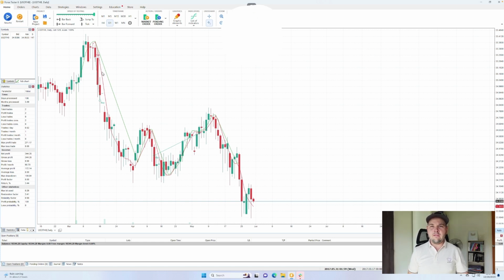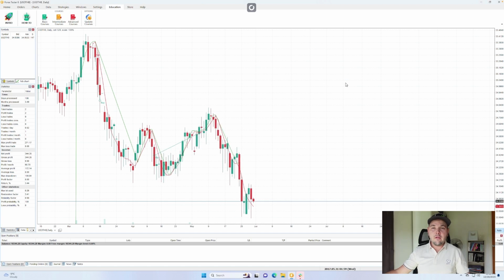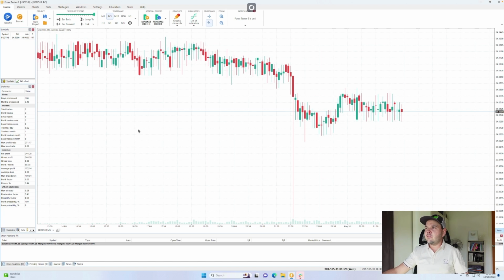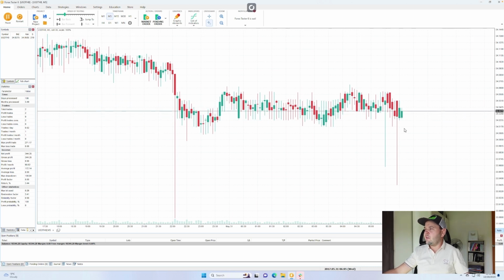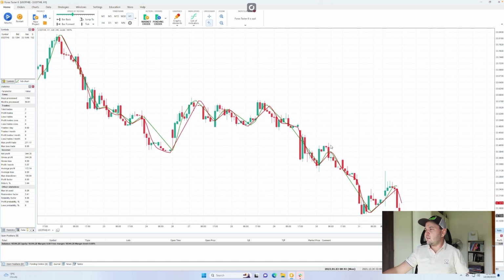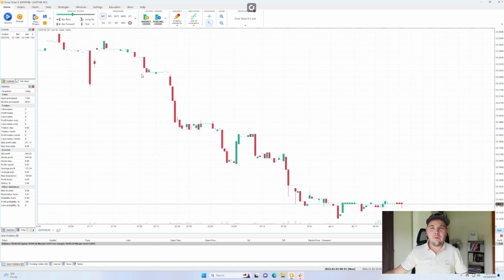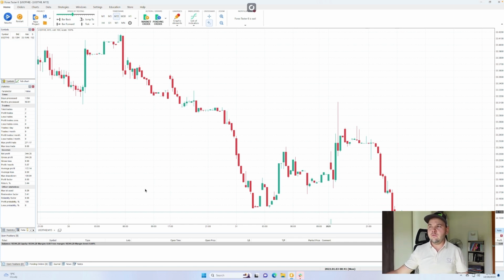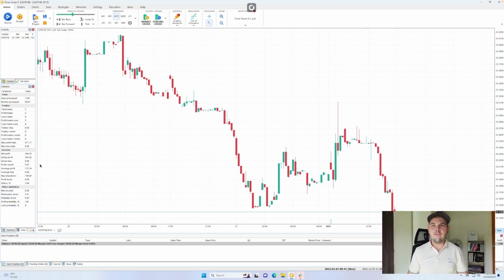Finding Your Trading Style w/ Forex Tester | Pro Trader Technique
In this Forex trading video, Etienne shares tips on finding your trading style with Forex Tester. If you were to start from scratch, what would you do to improve your trading style? This video will help you understand the advantages of a backtesting platform.

Chapters:
00:00 Finding Your Trading Style w/ Forex Tester
00:56 Get a backtesting platform
01:17 The painful trial-and-error
01:37 Trying out different styles
03:52 Deep trading simulation
05:39 Accurate data
06:38 Faster learning curve
07:49 Right level of confidence
08:41 Better risk management data